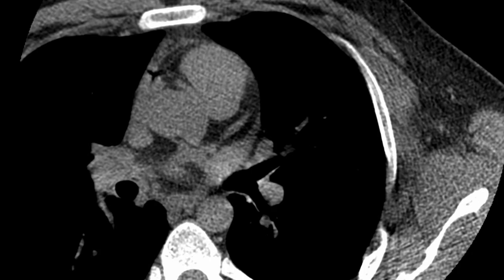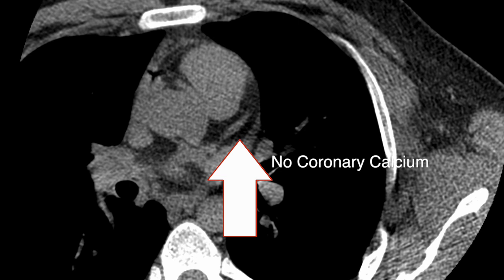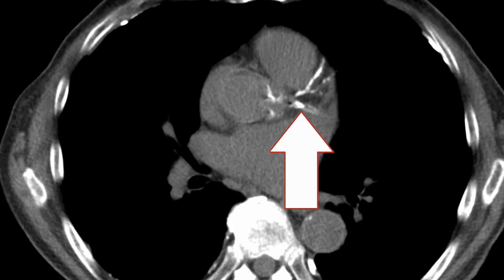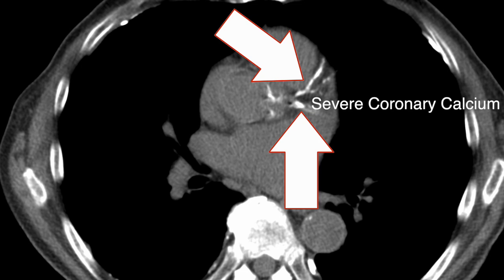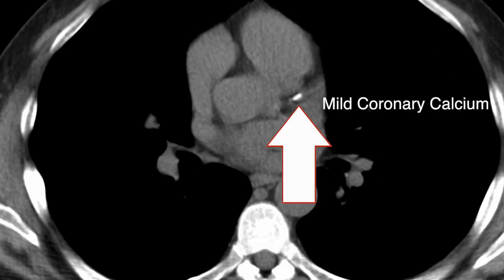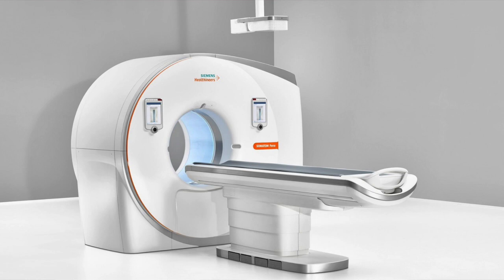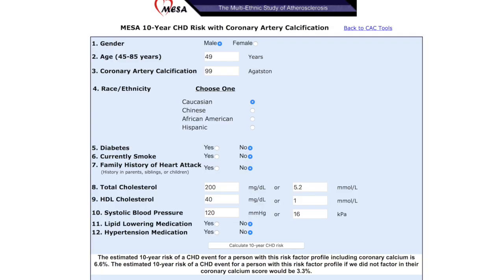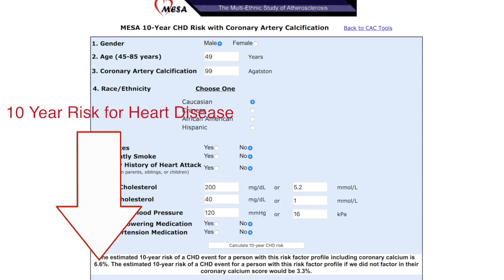Calcium Score Basics: What the Calcium Score is, and how you can use it to understand your risks.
Learn about what the Calcium Score is, and how you can use it to understand your risk for heart disease.  Here is the link for the MESA Study Calcium Score Risk Calculator: